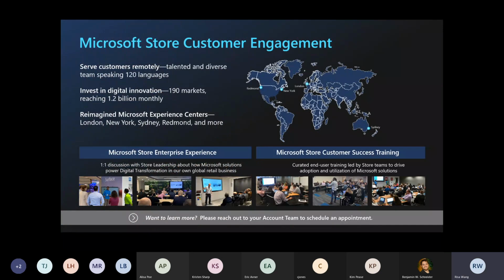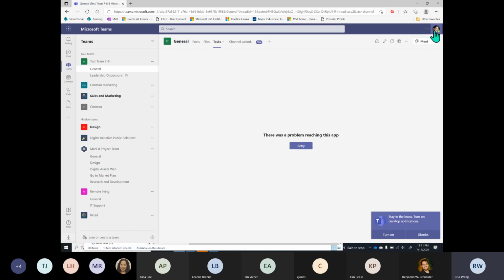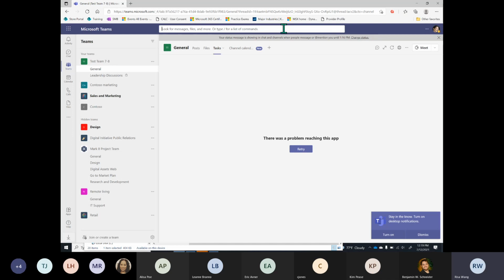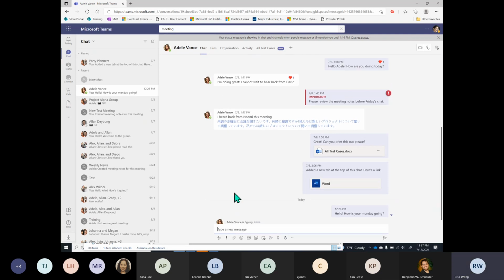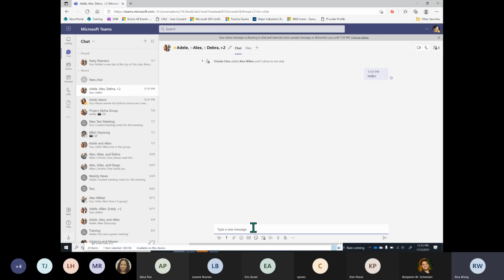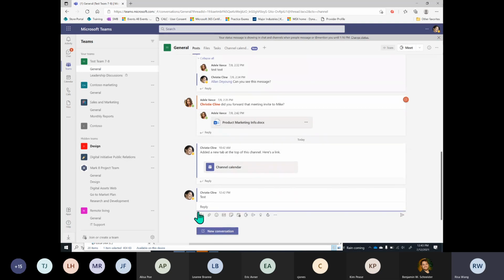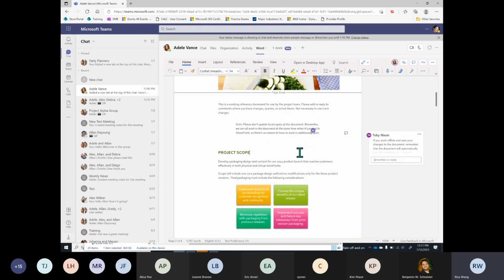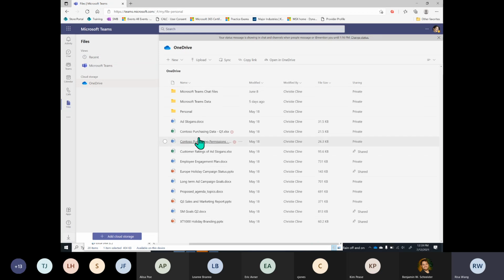Microsoft Teams Level 100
Session recorded 7/12/2021